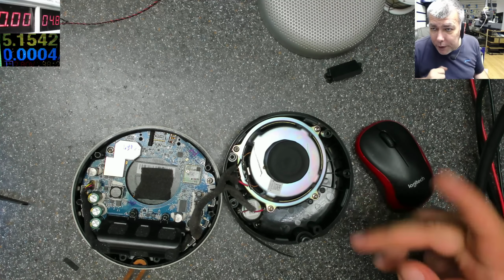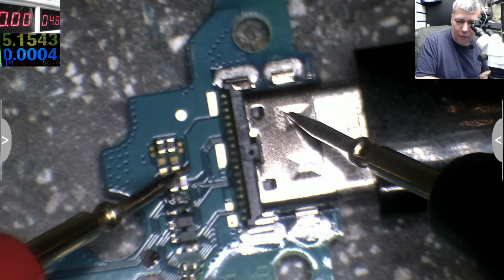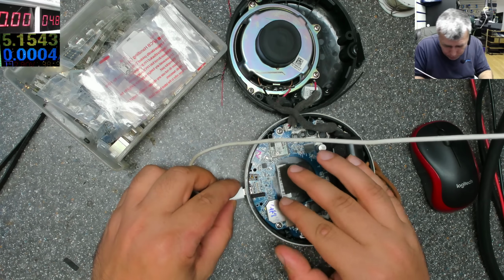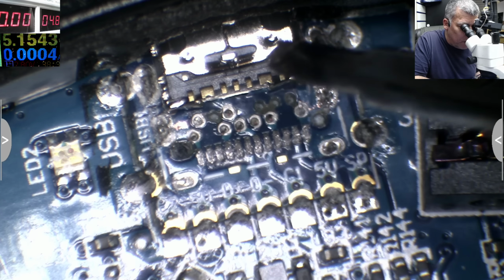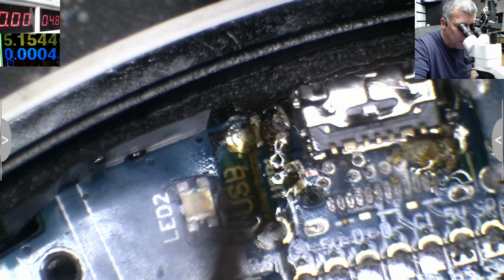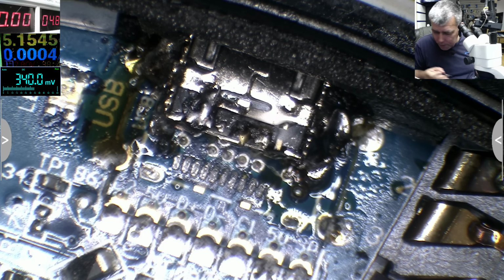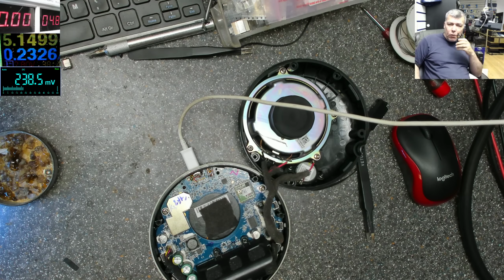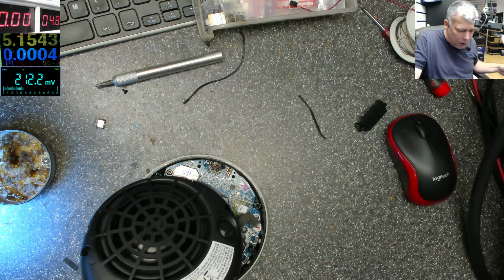Usb-C To Micro usb port charging port modification